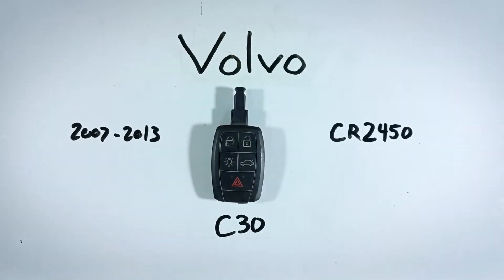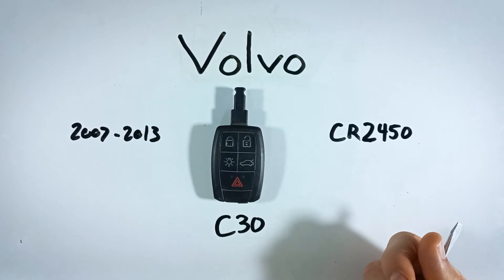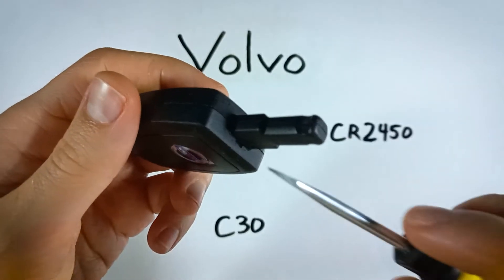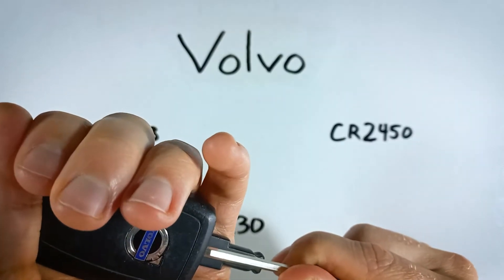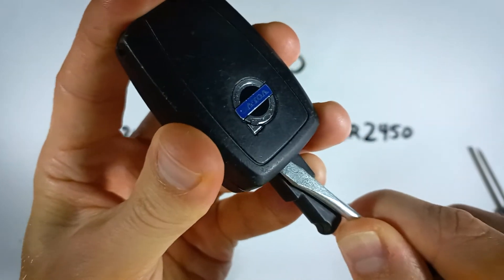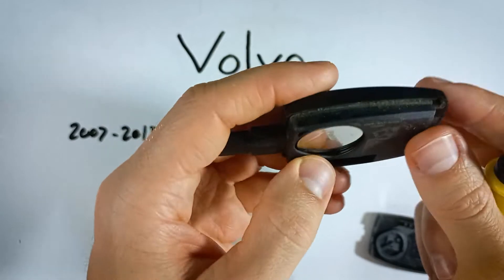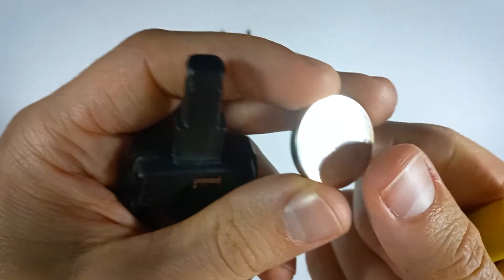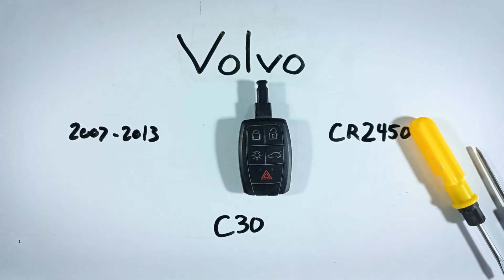Volvo C30 Key Fob Battery Replacement (2007 - 2013)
CR2450 Coin Battery 🪙 you need

How to replace the battery in this key fob for the Volvo C30 2007, 2008, 2009, 2010, 2011, 2012, 2013 models.